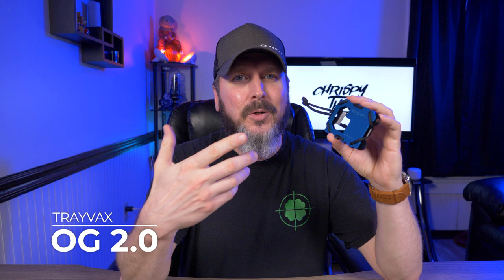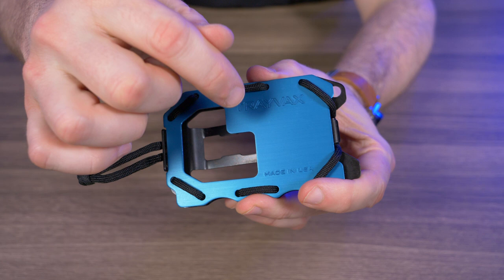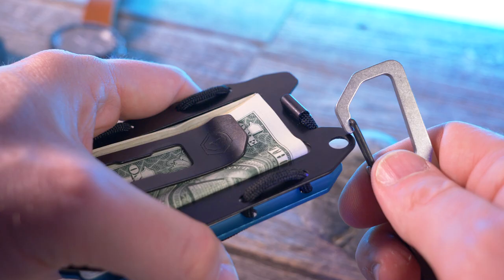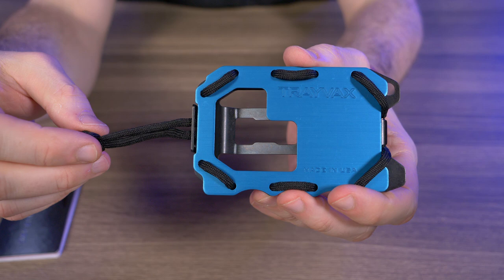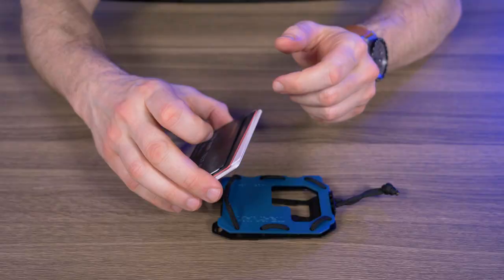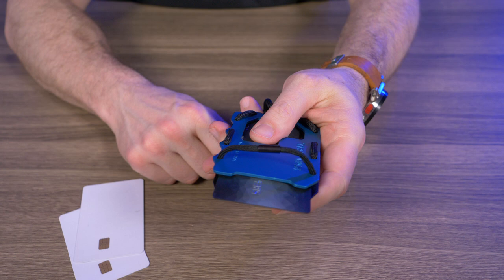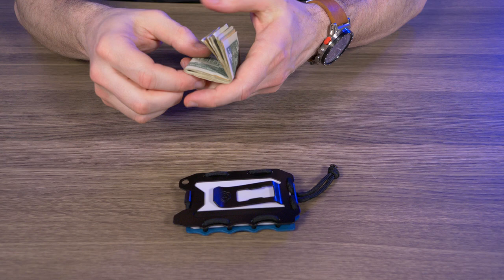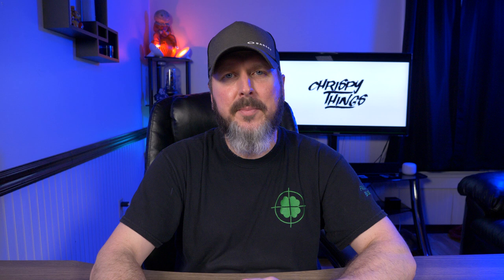Trayvax OG 2.0: An almost PERFECT tactical minimalist wallet!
Trayvax OG 2.0:
FEATURES:
-Multifunctional tactical wallet
-Slim profile
-Front-pocket design
-Holds up to 15 cards and 5 bills
-Anodized aircraft-grade aluminum front plate
-Stainless steel backplate
-MIL-SPEC paracord
-ID badge holder
-Easy access ID window
-Integrated bottle opener
-Attachment point
-Security clasp
-Durable pry bar
-Money/pocket clip
-RFID-protection
-Made in USA
-65-year heirloom warranty

Original Music:
Jim Taylor